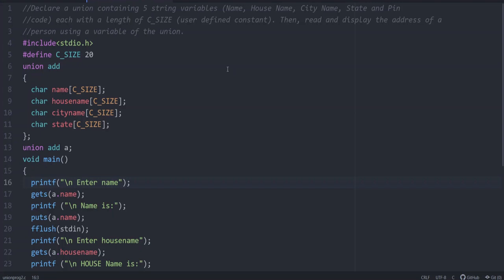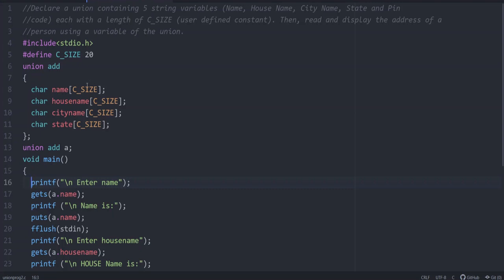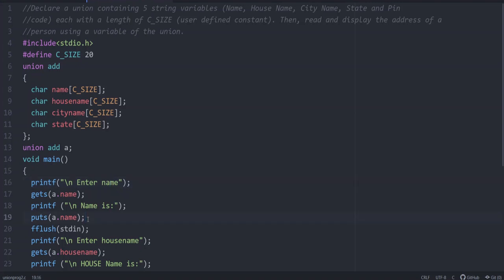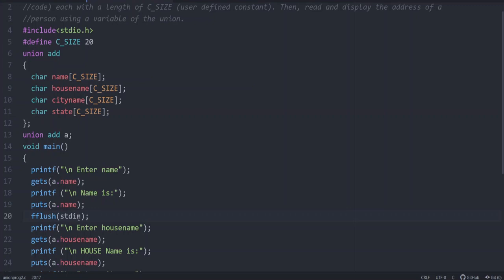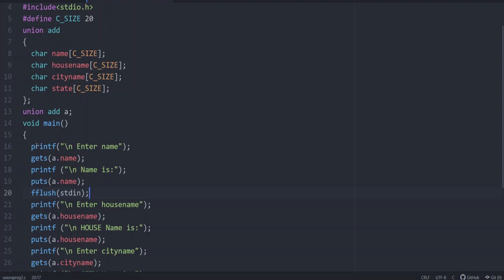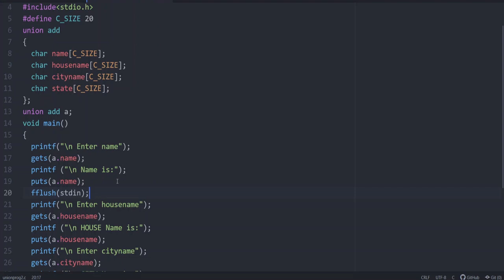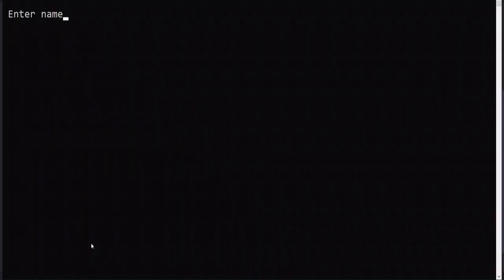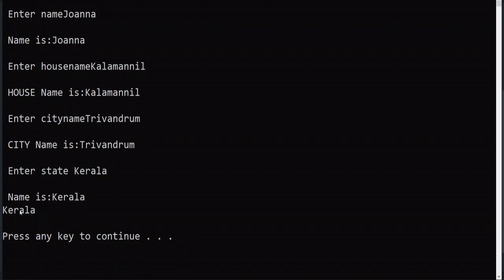Video 49: C Program to read and display data stored in a union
C Program to read and display data stored in a union